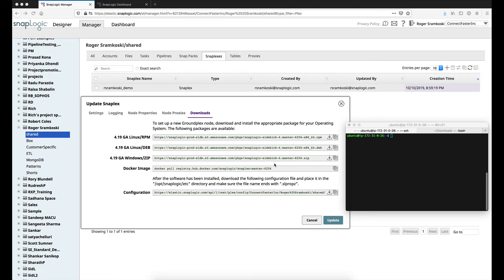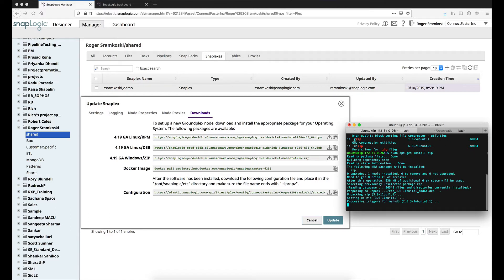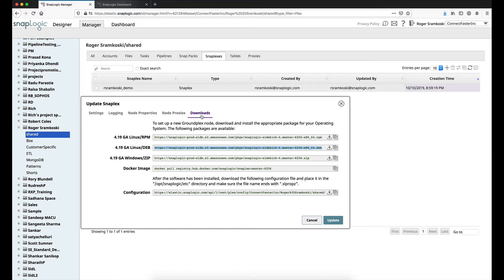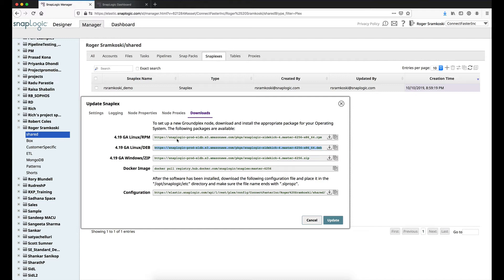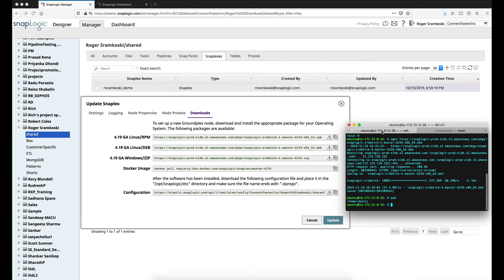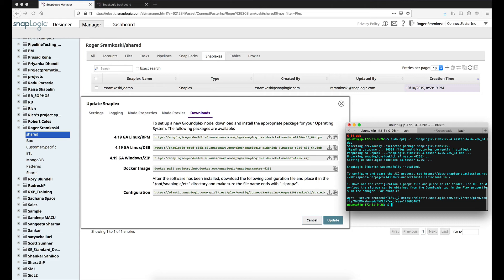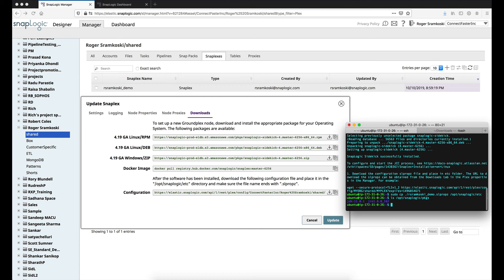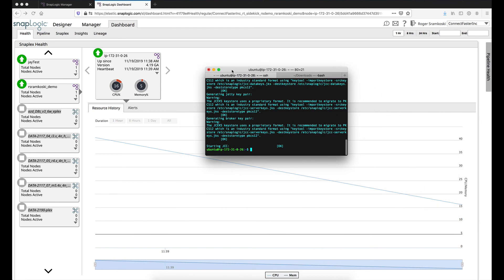Install a Groundplex through a Debian-based Linux distribution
Learn how you can install a Groundplex through a Debian-based Linux distribution.